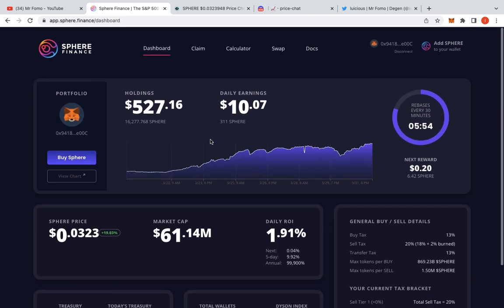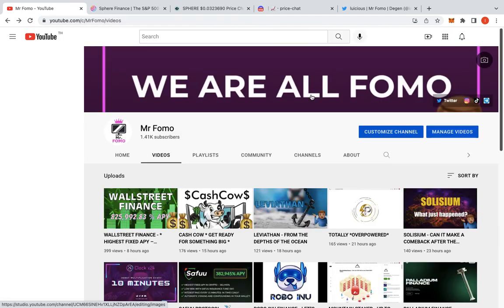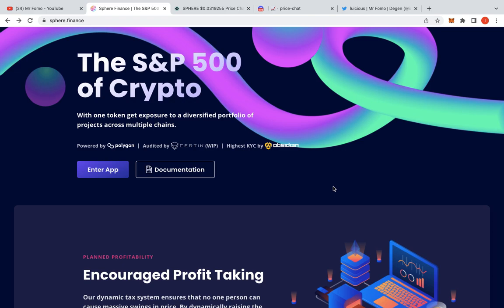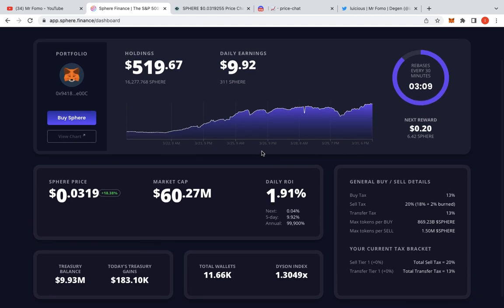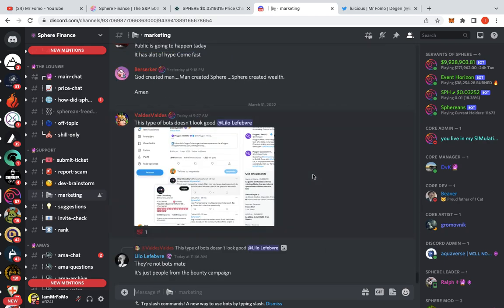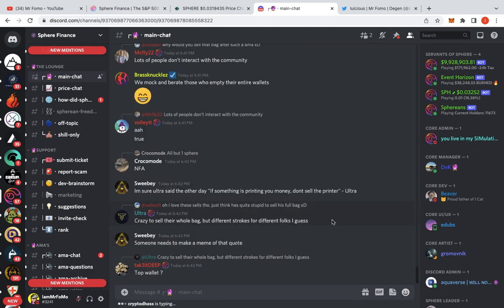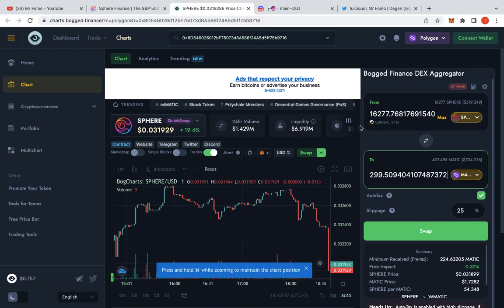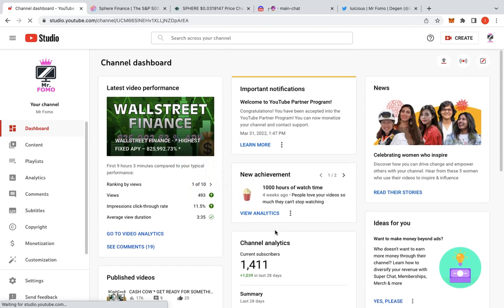SPHERE FINANCE - THE GIFT THAT KEEPS ON GIVING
Unlike some - Sphere Finance is a gift that keeps on giving. Slowly building towards a beautiful but sustainable 3 x.

Projects invested into :-